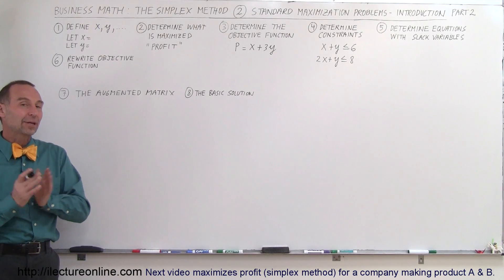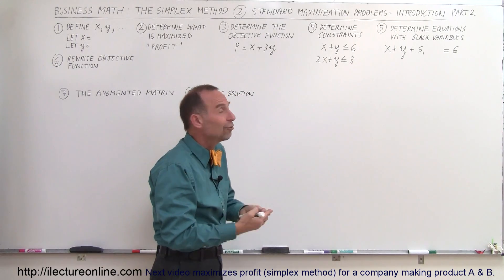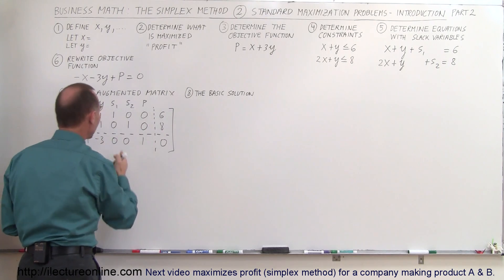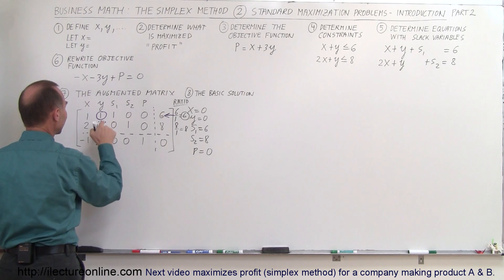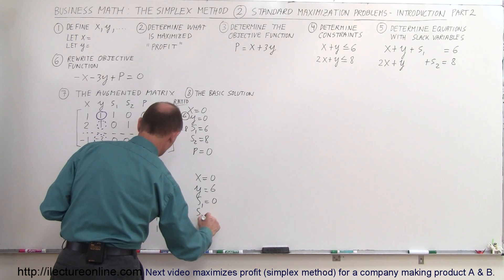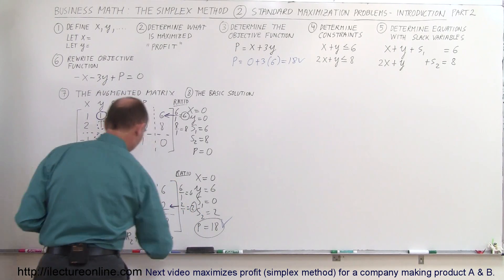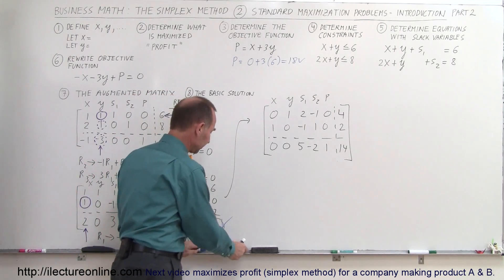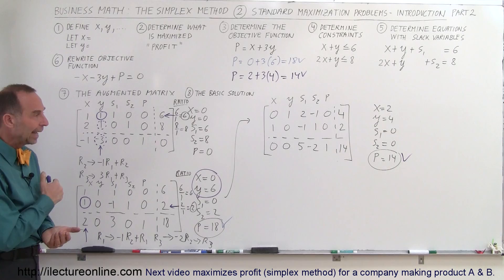Business Math - The Simplex Method (2 of 15) Standard Maximization Problem - Introduction (Part 2)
In this video I will introduce (Part 2) simplex method to solve the standard maximization problems.